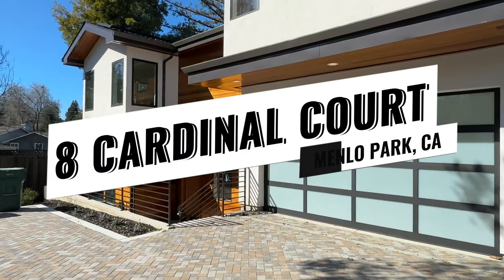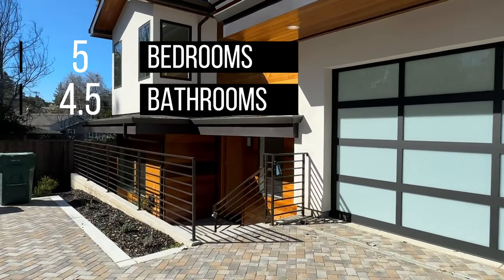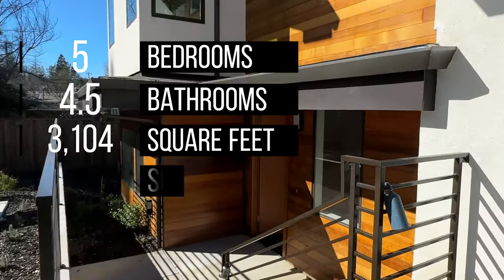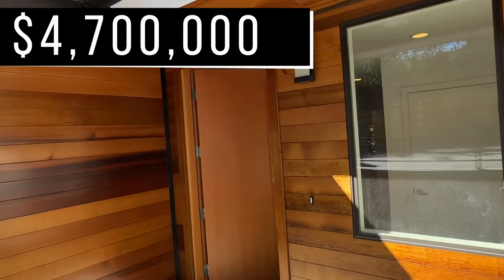Menlo Park New Construction | 3,104 SF | 7,900+ SF Lot | 5 Bedrooms | 4.5 Bath | Bay Area Home Tour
MLS: 81904481
Listing Agent: Lana Hien Nguyen, Century 21 Real Estate Alliance

00:00 Intro to Menlo Park Home
00:38 Details About this Home
01:00 Tour this Bay Area Home
02:15 Backyard & Patio in this Menlo Park Home
05:50 Wrap up this Menlo Park CA Home

If you are considering moving to the Bay Area and need help finding a home in this demanding market, allow me to help. Regardless of homes being sold-out everywhere you go, through the relationships that I have within the industry of builders, and an unwillingness to compromise, we will find you your home!
Spencer Hsu is a Bay Area Real Estate Agent, a Residential, New Home Construction and Relocations specialist with eXp Realty LLC. Serving the entire Bay Area. He aims to help busy professionals in the Bay Area tech industry find their dream homes by leveraging tech, data and local insights.